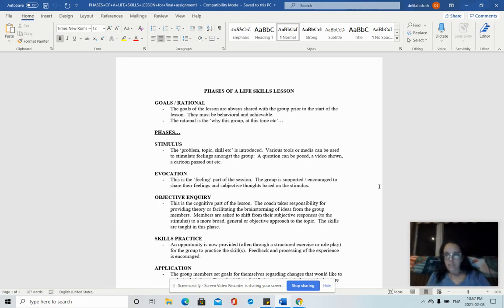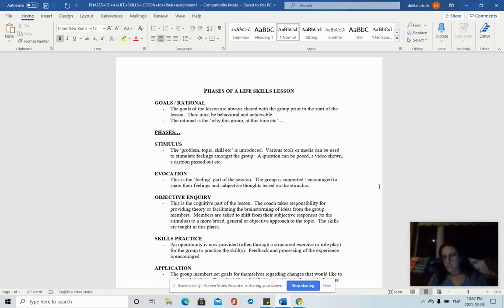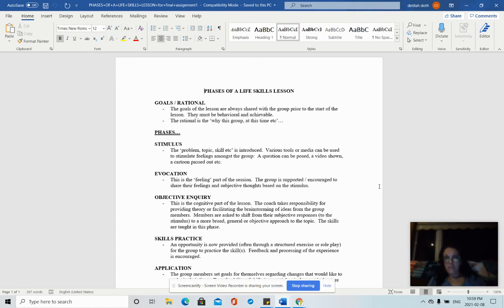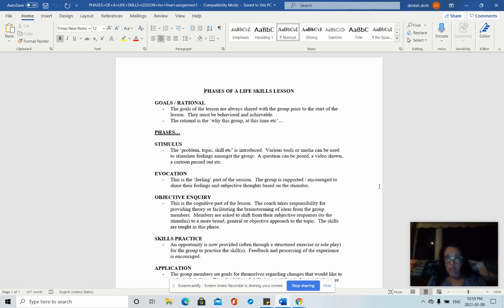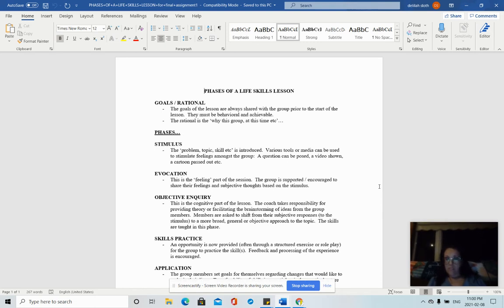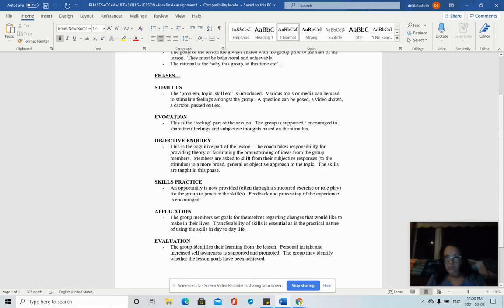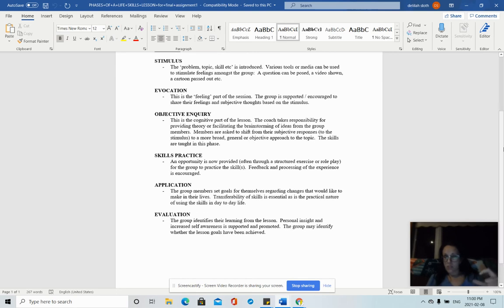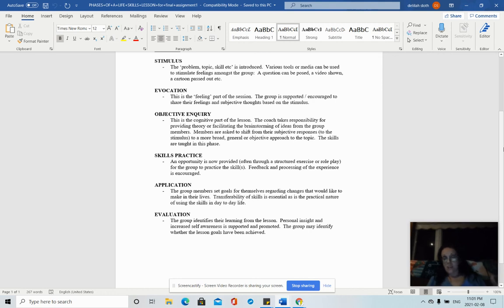Life Skills Lesson Plan Assignment